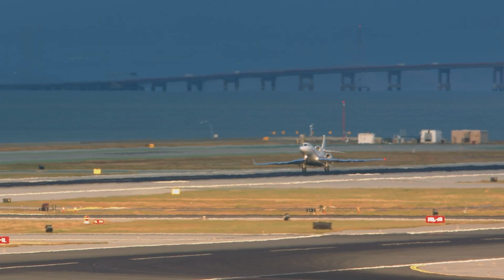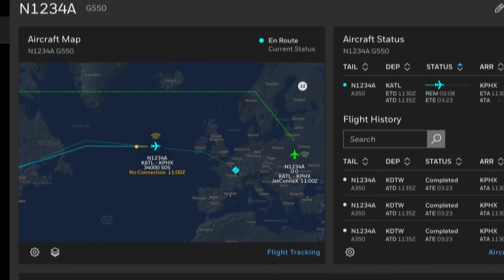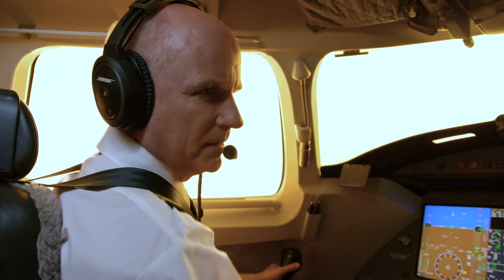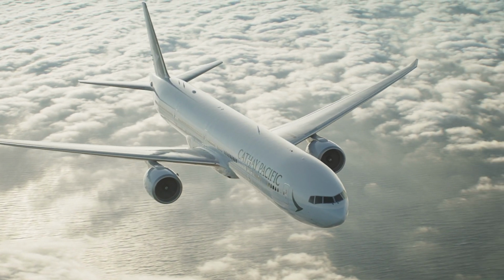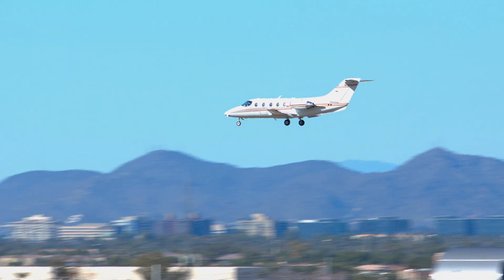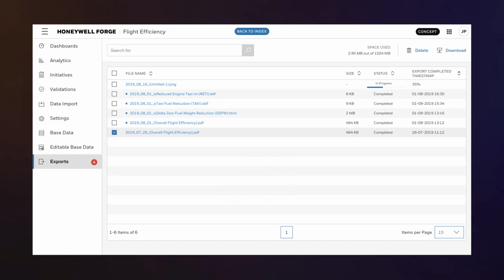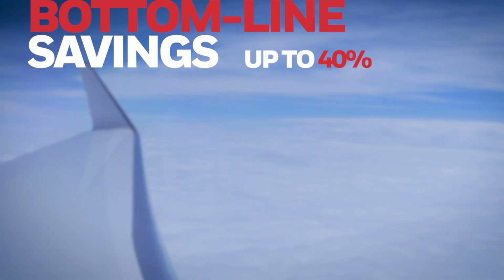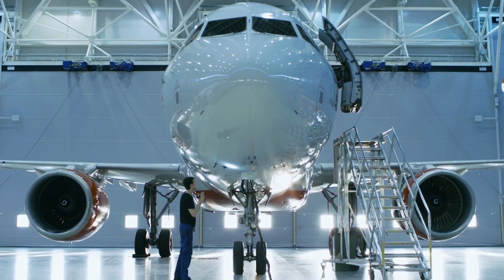Honeywell Forge Makes the Most Out of Flight Operations Data You Already Have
to learn more about Honeywell Forge.

As the aerospace industry evolves towards a new normal, industry leaders are facing new challenges. Honeywell sees these challenges and we’re here to help you do more with less, using Honeywell Forge. An integrated, data-driven software platform that unites the systems that run your aircraft operations, Honeywell Forge combines in-flight connectivity, flight planning and optimization, and flight database and datalink services in a single, seamless platform.